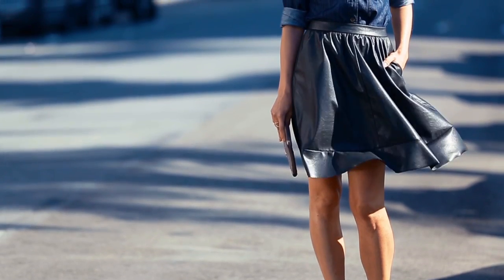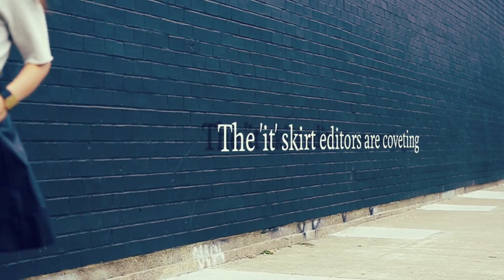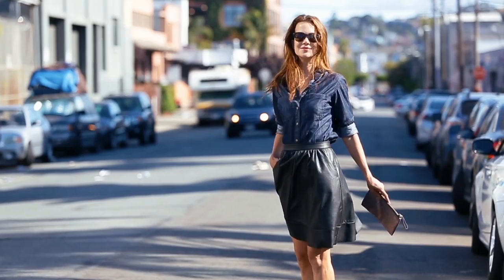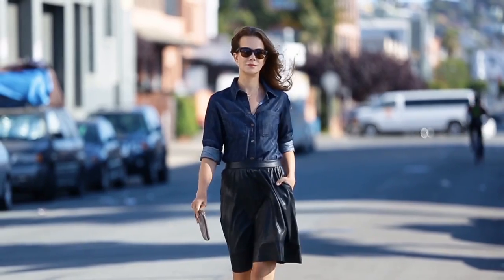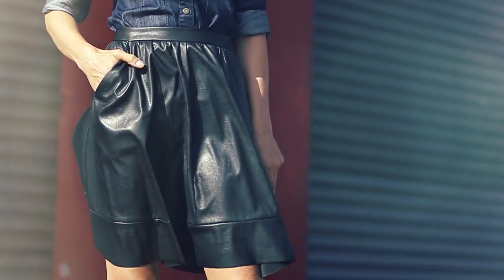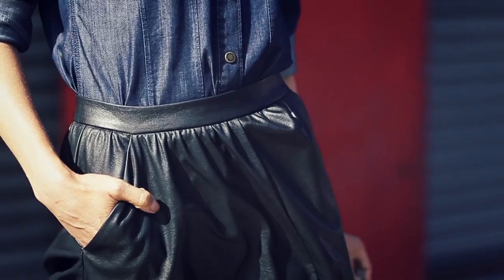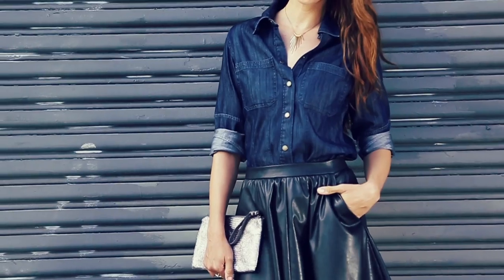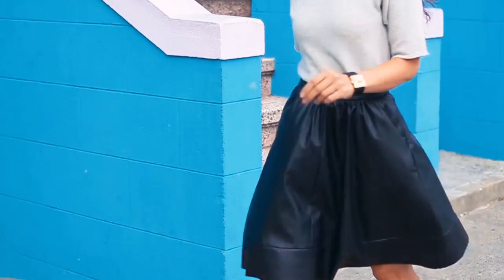The 'it' skirt editors are coveting